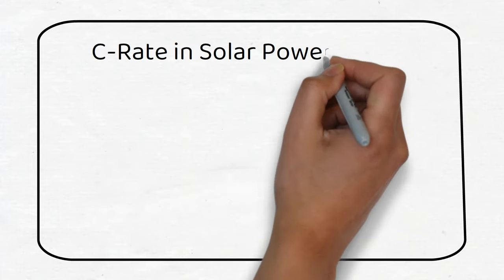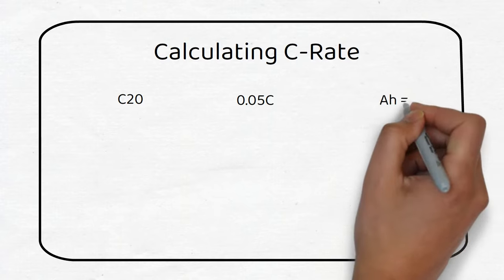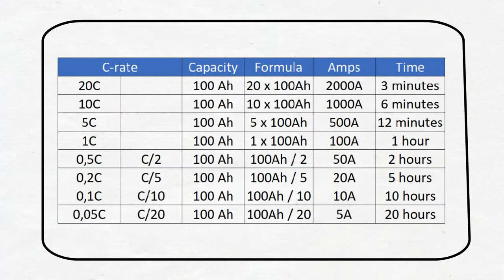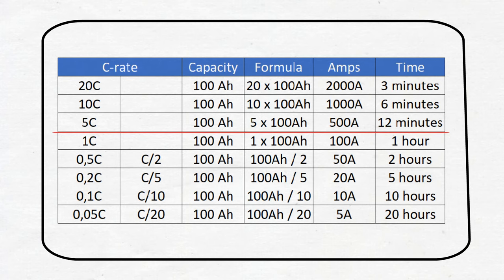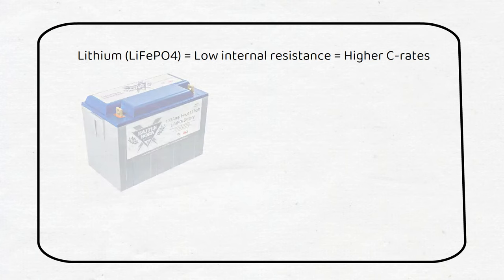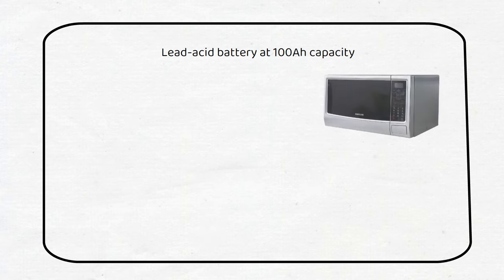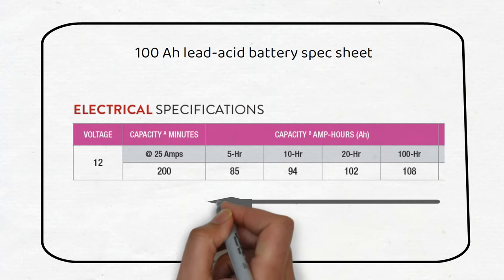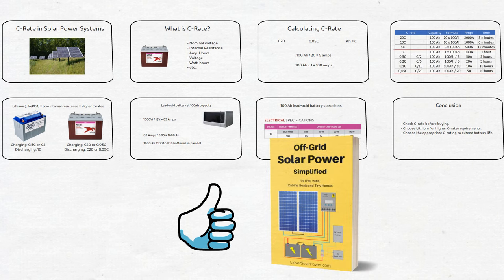What is the C Rate for Lead-Acid and Lithium Batteries? How to Calculate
In this video, I will unravel the concept of C-rate in battery systems and why it's crucial for anyone involved in solar power to understand it. My name is Nick, and my mission is to make solar power understandable for everyone. C-rate, a term often encountered when discussing battery specifications such as nominal voltage, internal resistance, and ampere-hours, essentially tells us how fast a battery can be charged or discharged. It's usually represented as C followed by a number, for example, C20 or 0.05C, which can sometimes lead to confusion.

C-rate is derived from the battery's capacity in Ampere hours, serving as a guideline for its charging and discharging speeds. For instance, a lead-acid battery with a C-rate of 20 means if the battery has a 100 ampere-hour rating, it can safely charge and discharge at 5 amps. Similarly, for lithium batteries at a 1C discharge rate, we can charge and discharge at 100 amps, which significantly impacts how we design and utilize our solar systems.

Understanding the difference between placing the number before or after the "C" is crucial. If the number precedes the "C", like 20C, you multiply it by the battery's capacity. If it follows, as in C20 or 0.05C, you divide the capacity by that number. This distinction affects how we calculate the necessary charge and discharge currents for our batteries, especially when considering their application in solar power systems.

When we delve into practical applications, the importance of C-rate becomes even more apparent. For solar power systems, especially in settings where batteries like lead-acid or lithium are used, knowing the C-rate helps in accurately sizing the system. Lead-acid batteries typically have lower C-rates than lithium, meaning they can't handle as high charging or discharging currents. This is a critical consideration when planning to power high-demand appliances or when deciding on the battery type for your solar setup.

Moreover, the built-in Battery Management System (BMS) in lithium batteries plays a vital role in managing these rates, shutting down the battery to prevent damage if high currents are drawn. This protective measure is something lead-acid batteries lack, making the understanding and application of C-rates even more essential for ensuring the longevity and efficiency of your solar energy system.

Today, I've covered the essentials of what is c rate, what is c rate of a battery, and how to apply the c rate formula and c rate battery calculation to optimize your solar setup. Whether you're dealing with the discharge rate of lithium-ion batteries or calculating cable thickness for solar panel wires, understanding C-rates is key to a successful solar power system.